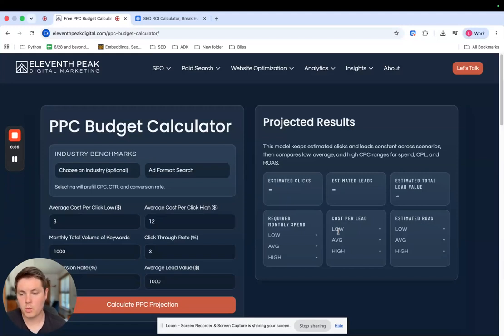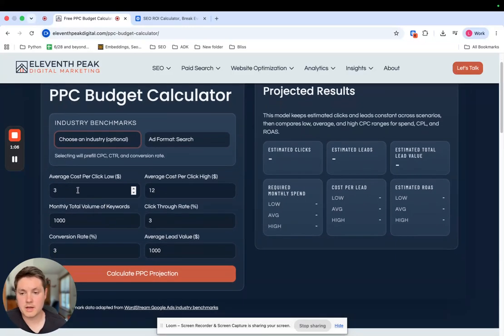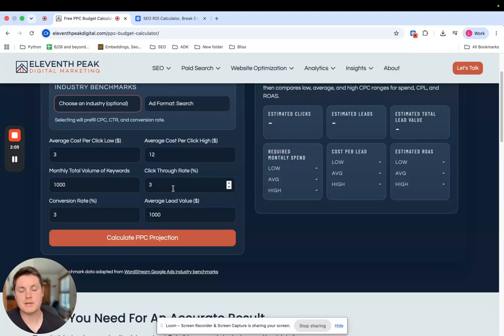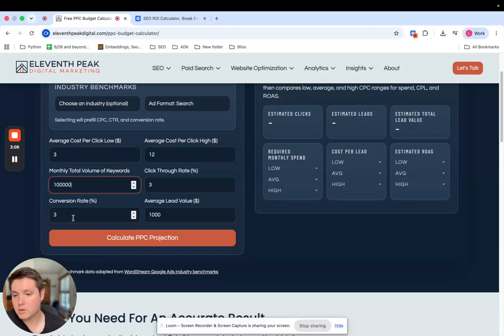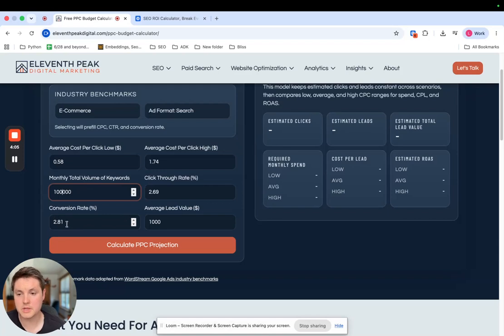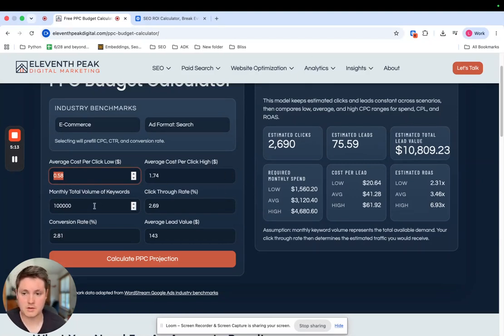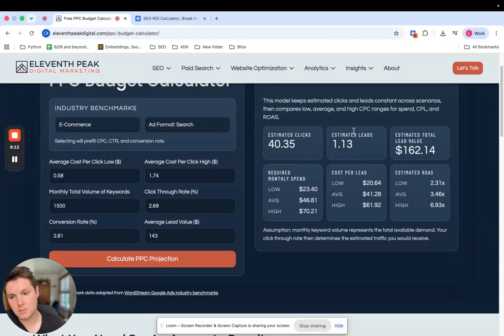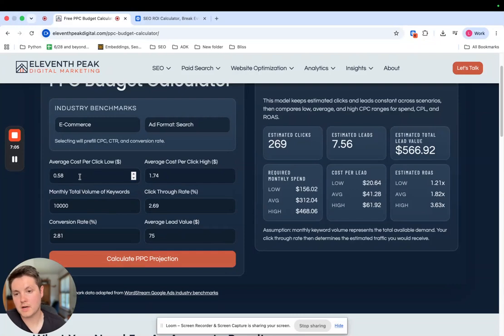How Much Should You Spend on Google Ads? (Free Calculator)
How much should you spend on Google Ads, and would it even pay off? This free PPC budget calculator estimates what it costs to compete in your market and whether the return justifies the spend.

In the video, I walk through each field and how the value impacts the result:

-Industry benchmarks for CPC, click-through, and conversion, pulled from Google data adapted from WordStream

-Your cost-per-click range, low and high, so you see the full spread between best case and worst case

-The keyword volume you actually need, and why loose, unrelated volume drags your return down

-How lead value sets your ceiling. A $50 lead and a $500 lead are not the same campaign

-What a healthy ROAS looks like, and how to read when a campaign is viable versus losing money

00:00 What this calculator tells you
00:32 Using the industry benchmarks
01:04 Setting your cost-per-click range
01:37 What monthly keyword volume includes
02:04 Click-through rate and who reaches your site
02:35 Why volume decides whether you get leads
03:08 How lead value sets your budget
03:36 Full e-commerce example
04:17 Reading cost per lead and ROAS
05:12 When you don't have enough volume
06:17 When your lead value is too low
06:57 Working backward from CPC to keywords